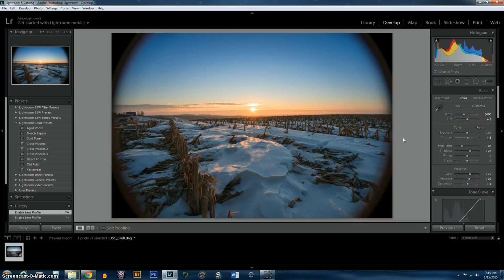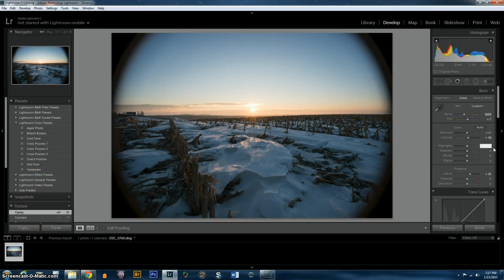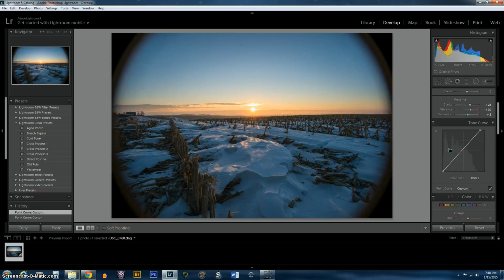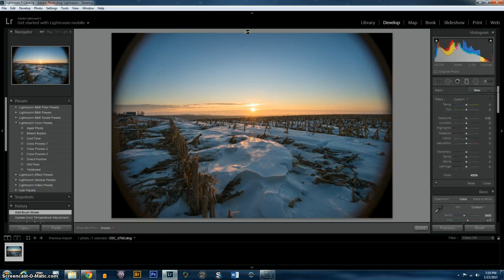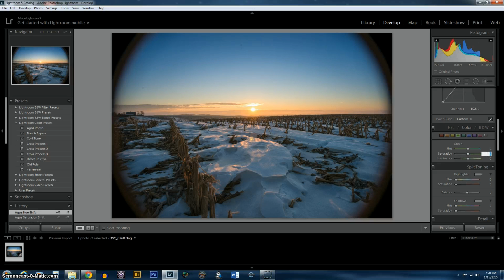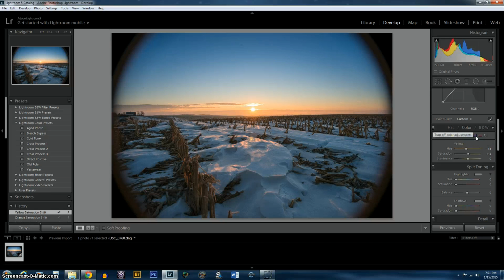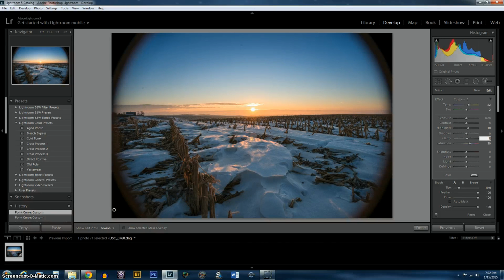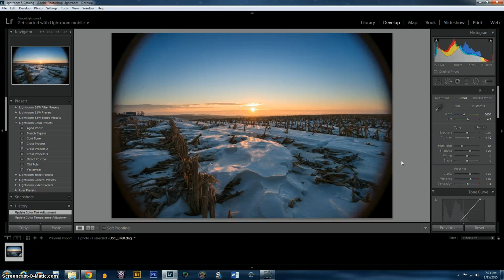Sunrise Raw File Edit - Adobe Lightroom - Landscape Photography